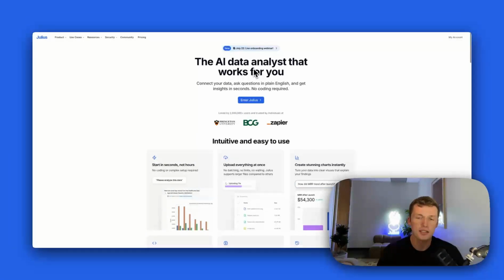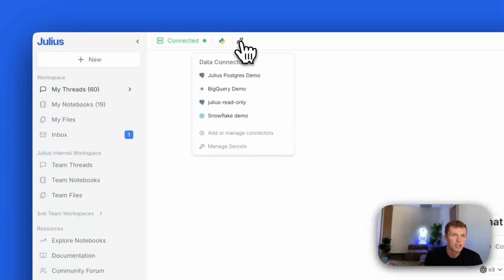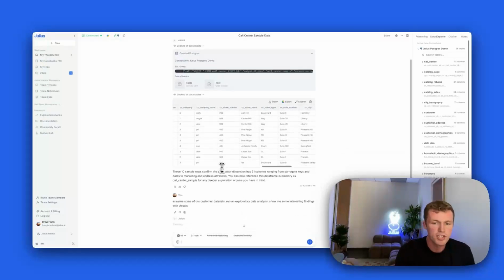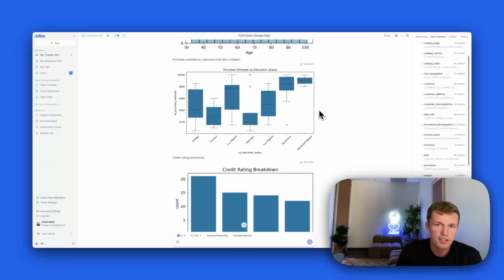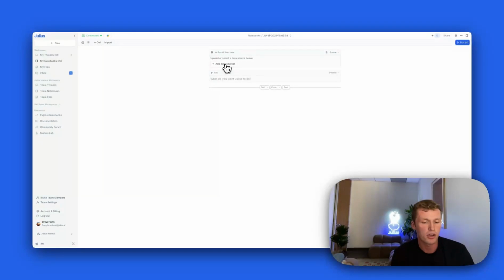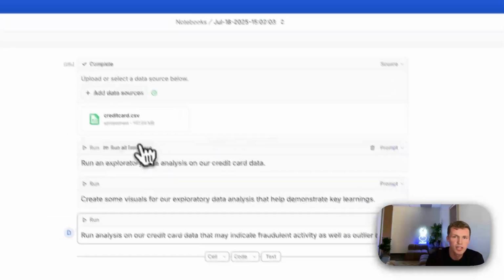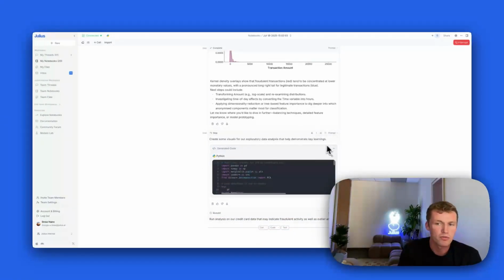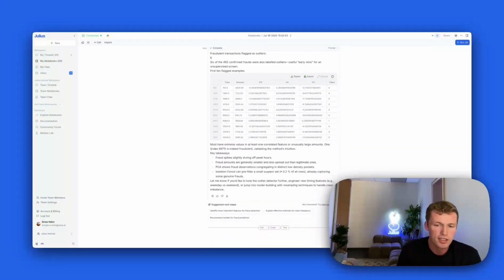Julius demo overview